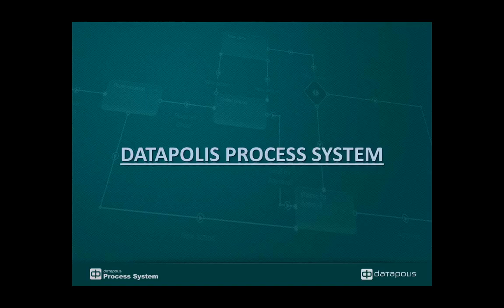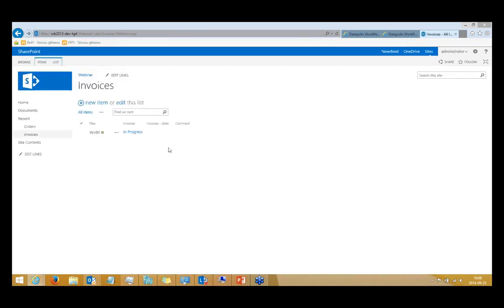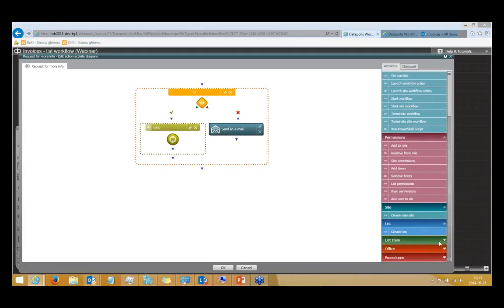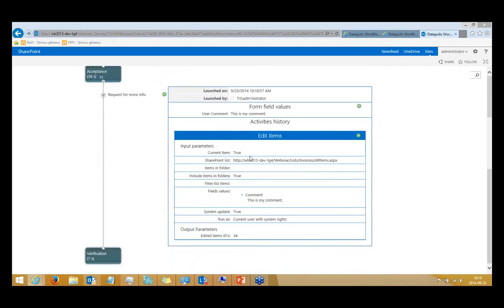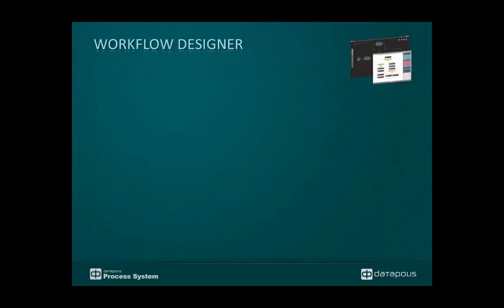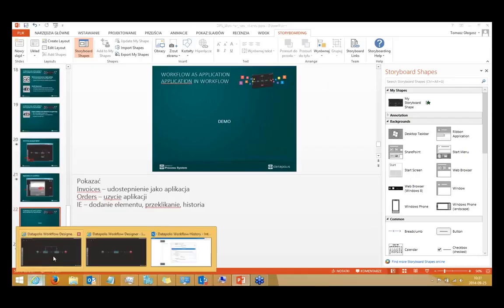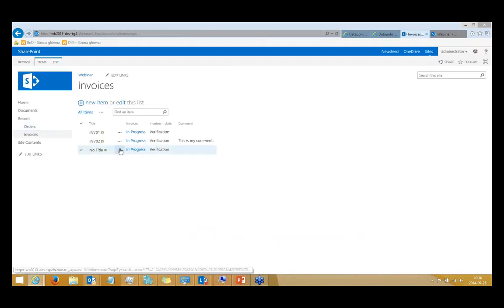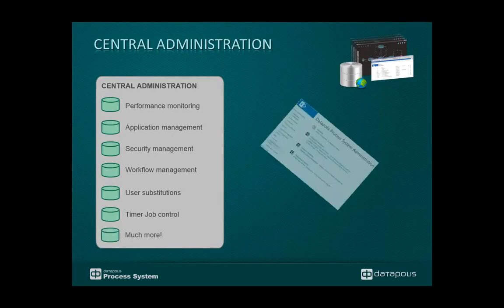Webinar: Introduction to Datapolis Process System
Watch this webinar to learn about basic features of the latest release o Datapolis Process System, process management platform for SharePoint 2013. Our project manager Tomasz Głogosz presents main functionalities of our solution, like the graphical workflow designer or a sample Datapolis application.